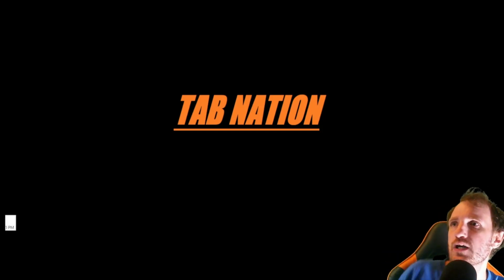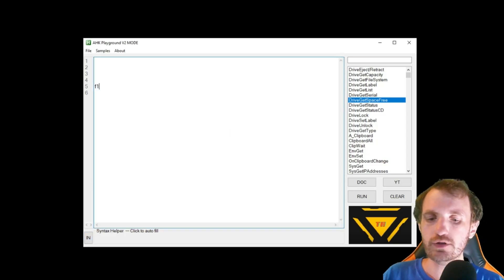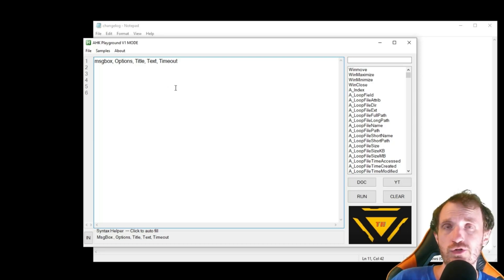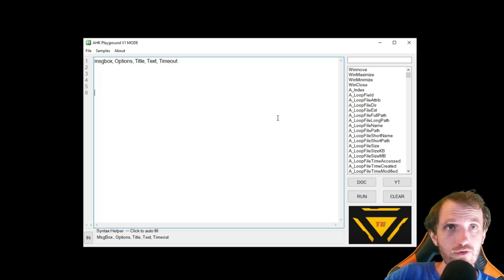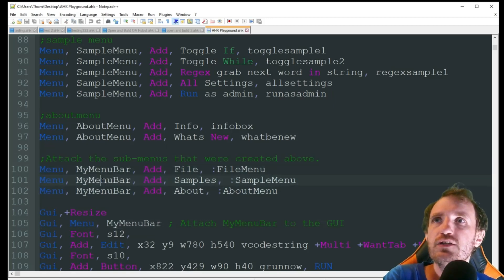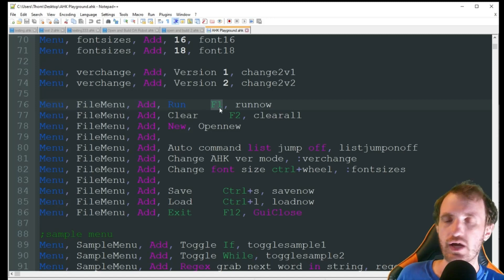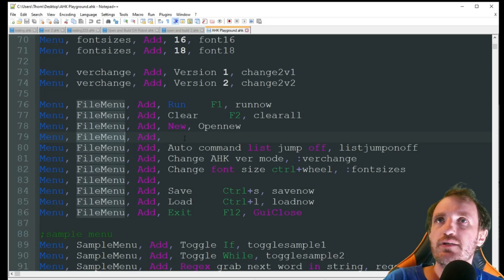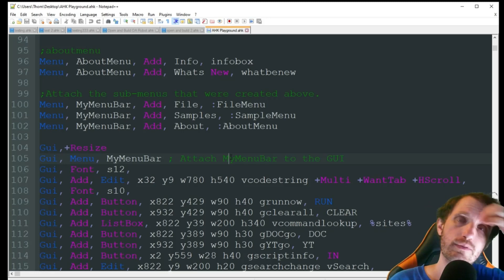AutoHotkey - GUI Add a Menu Bar With Sub Menus